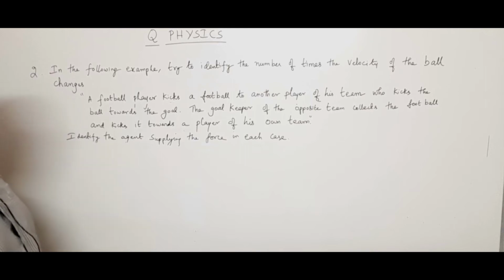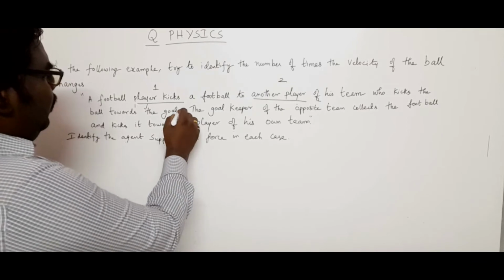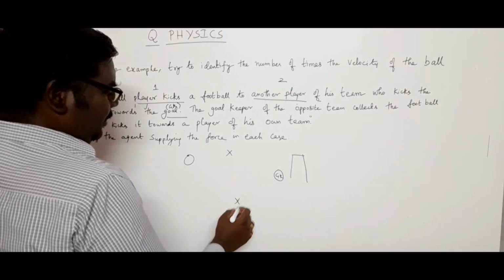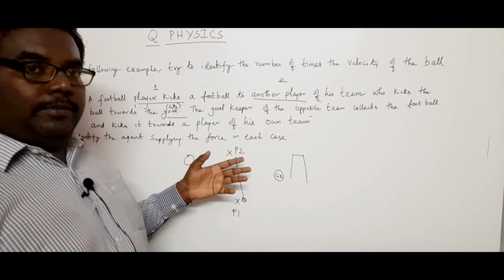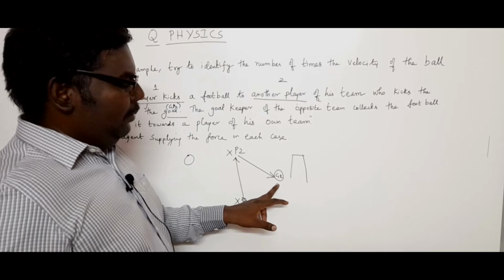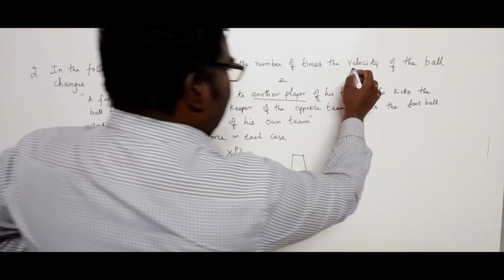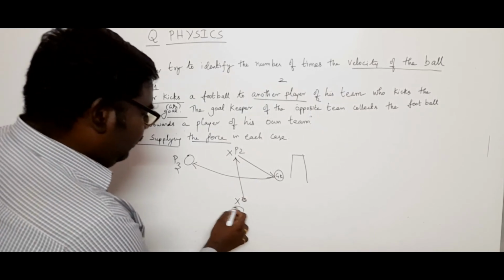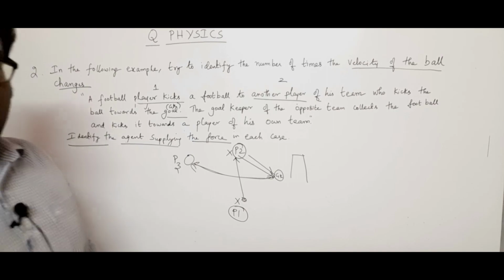In the following example try to identify the number of times the velocity of the ball changes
In the following example try to identify the number of times the velocity of the ball changes "A football player kicks a football to another player of his team who kicks the ball towards the goal.  The goalkeeper of the opposite team collects the football and kicks it towards a player of his own team"
Grade 9: Force and Laws of Motion
T. Premkumar David (M.Sc. M.Phil, SET, PHYSICS Teacher)
My channel specially focused on Grade 9, 10, 11, 12 CBSE Board PHYSICS with the correct explanation.
I believe that physics is easy when we relate physics with nature.